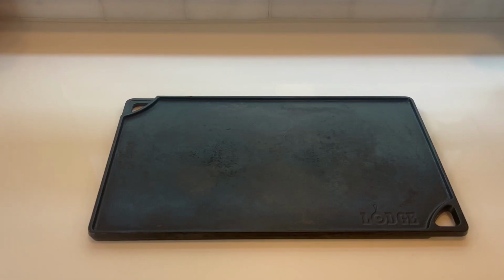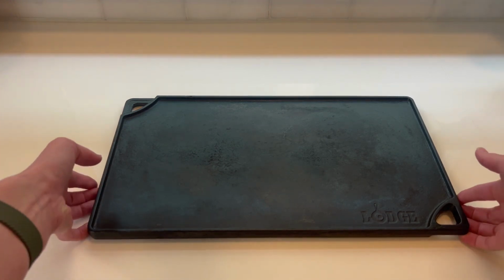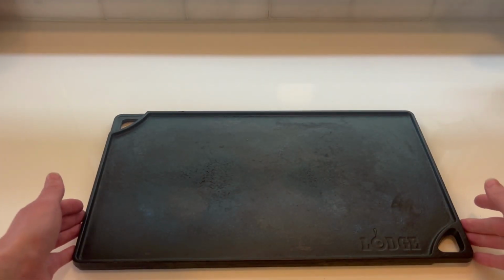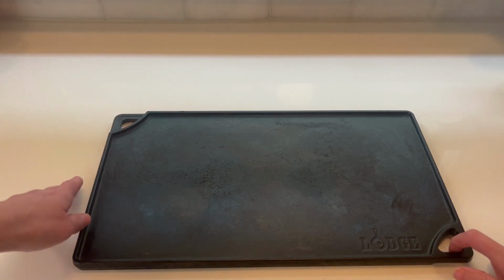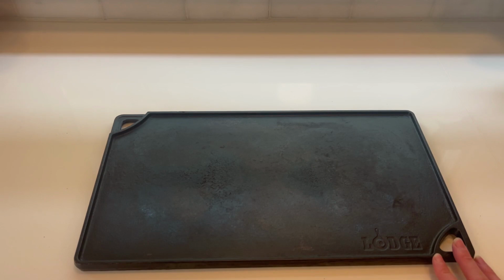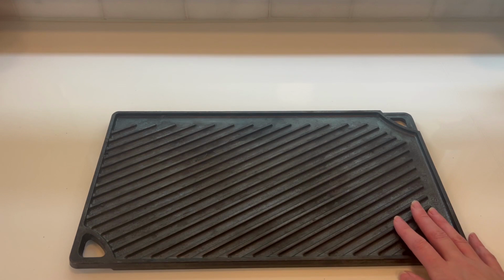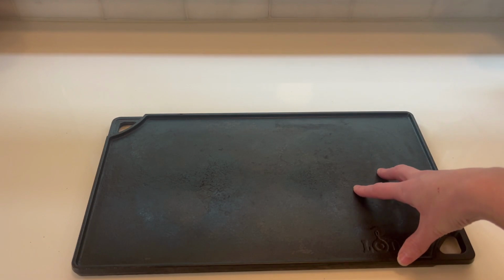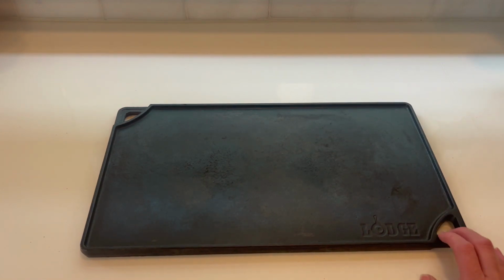Revolutionize Your Cooking Game with the Lodge Reversible Griddle!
Experience Restaurant-Quality Searing and Even Heating with Lodge's Ultimate Cooking Tool (paid link)

The Lodge Reversible Griddle gives you even heating indoors and out. Use it on the stove, in the oven, on the grill, or over a campfire to get a perfect sear every time. Whether you're cooking up some pancakes, searing steaks, or want grill marks on those burgers, the Lodge Reversible Griddle has you covered.